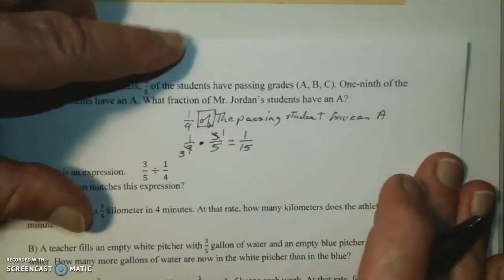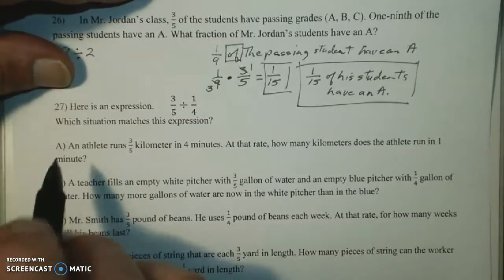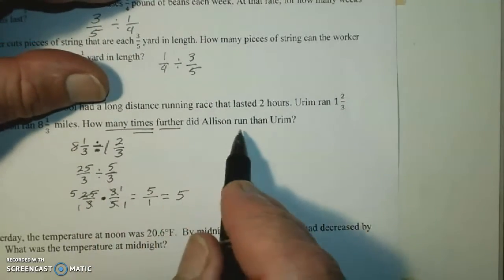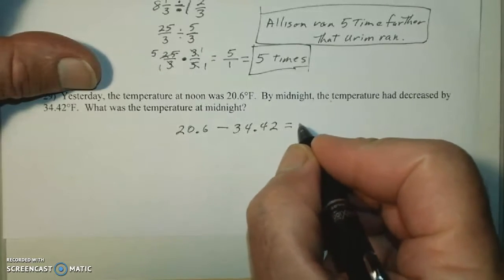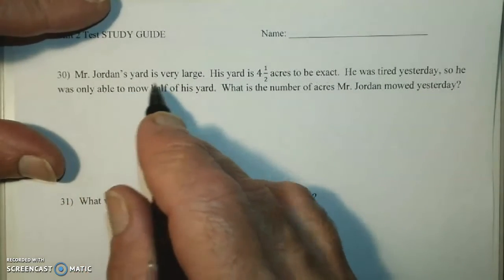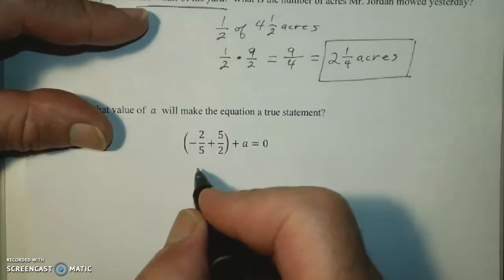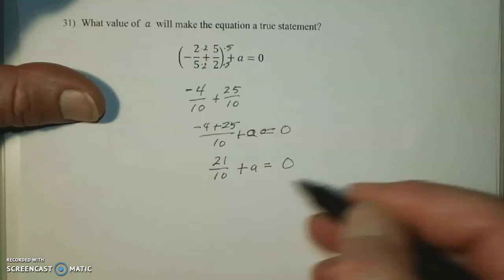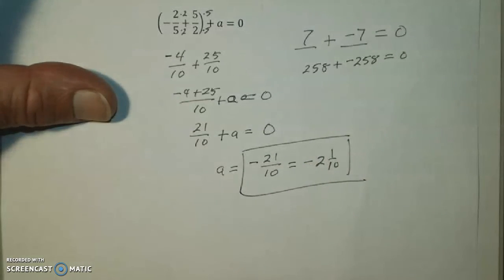Study Guide #26-31